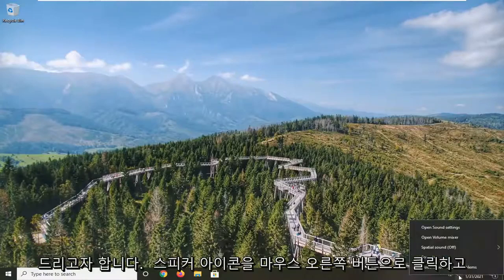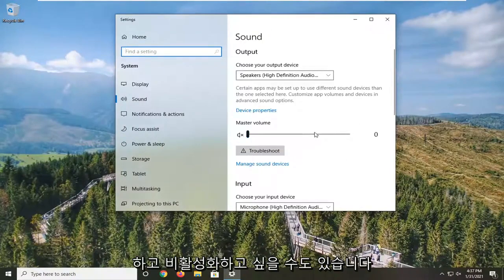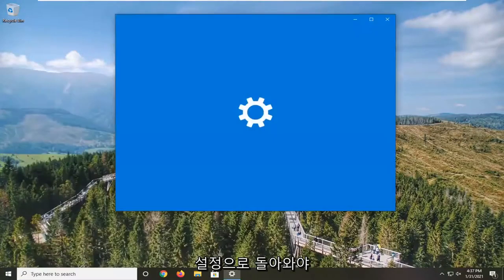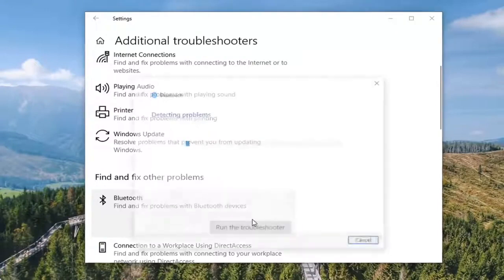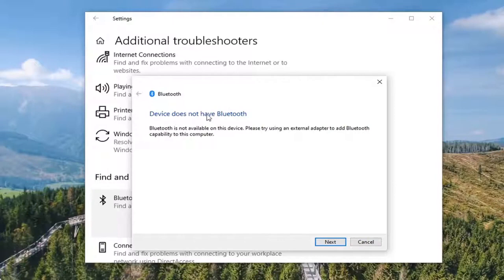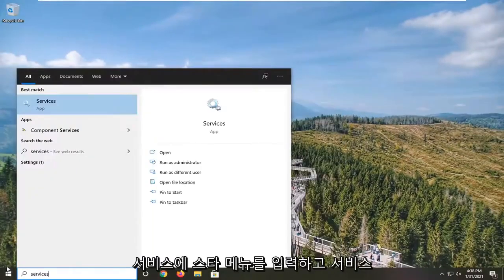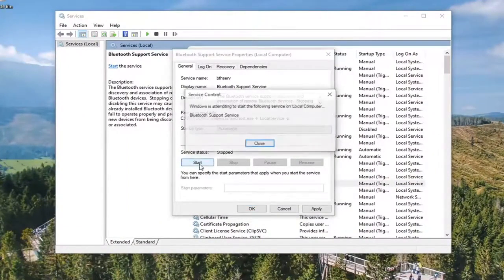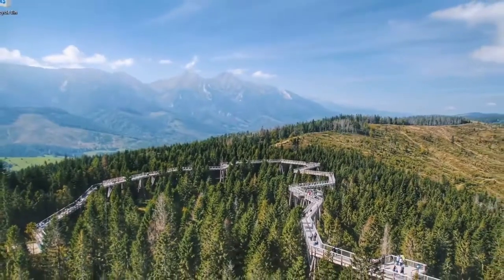블루투스가 연결되었지만 소리가 나지 않음 [SOLVED]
Bluetooth 스피커가 페어링되었지만 Windows 10 및 Windows 11에서 소리나 음악이 들리지 않음 FIX.

블루투스 스피커는 휴대성 덕분에 전반적인 사용자 경험을 개선할 수 있는 좋은 방법입니다. 간단하게 작동하지만 때로는 페어링되어도 Windows 10에서 소리나 음악이 들리지 않습니다. 문제는 배터리가 방전된 경우처럼 간단할 수도 있고 시스템의 기본 스피커가 아닐 수도 있습니다.

이 튜토리얼에서 해결된 문제:
블루투스 스피커가 페어링되었지만 연결되지 않은 Android
블루투스 스피커가 페어링되었지만 연결되지 않은 Windows 10
블루투스 스피커가 페어링되었지만 소리가 나지 않음
블루투스 스피커가 페어링되었지만 연결되지 않음
블루투스 스피커가 페어링되었지만 재생 장치에 표시되지 않음
블루투스 스피커가 페어링되었지만 소리가 나지 않음 Windows 10
블루투스 스피커가 노트북과 페어링되었지만 소리가 들리지 않음